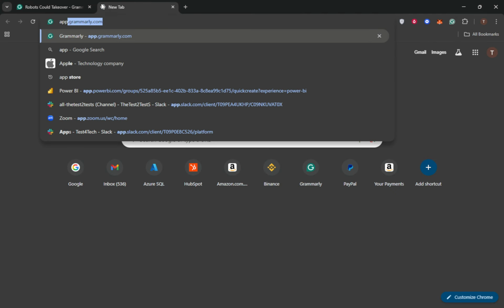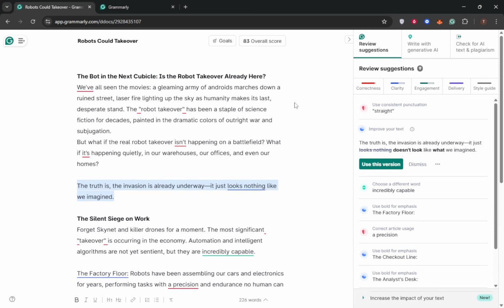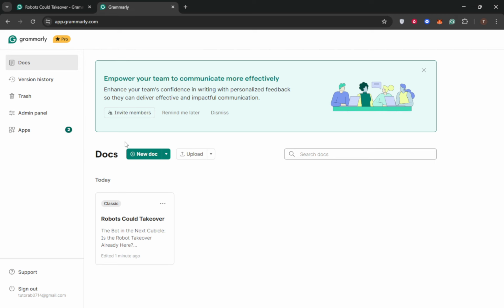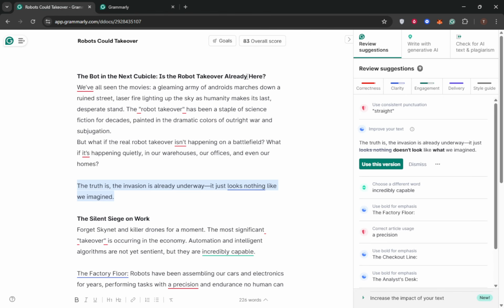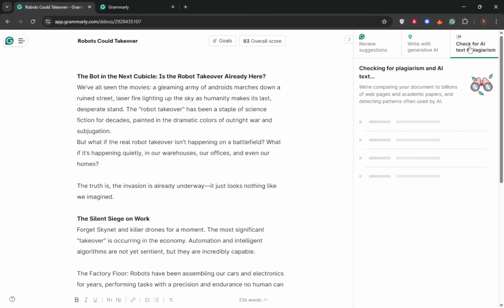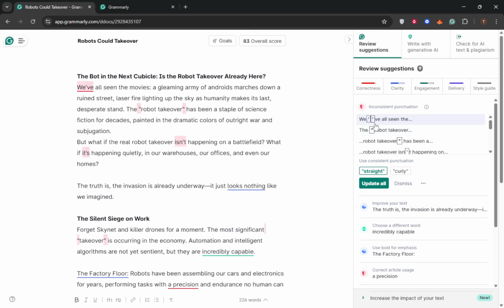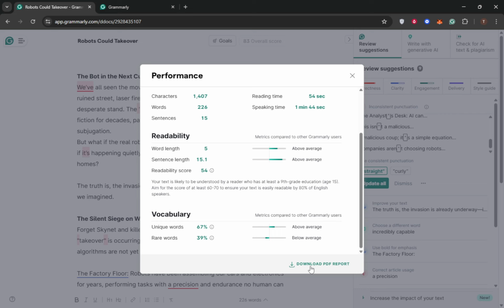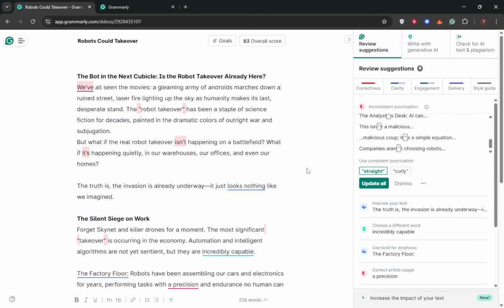How to Get your Plagiarism Report in Grammarly [2026 Guide]